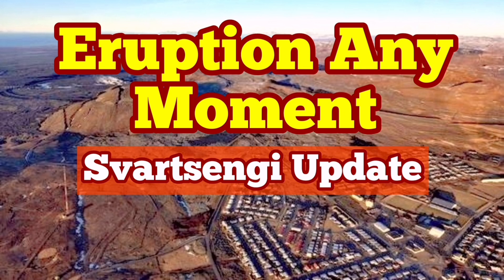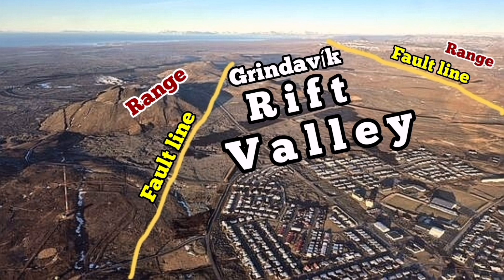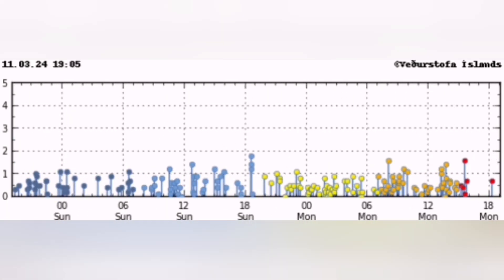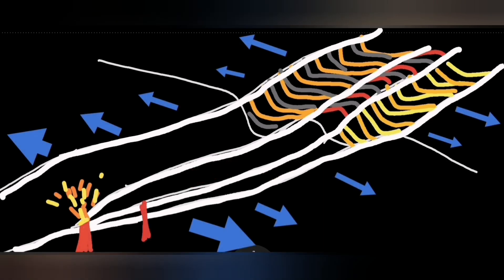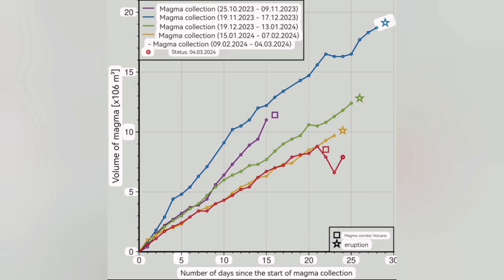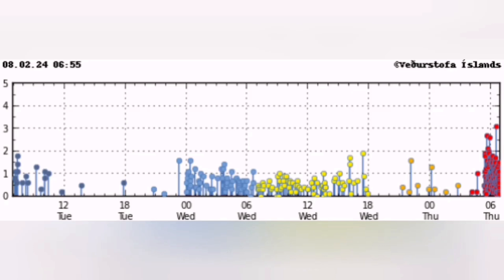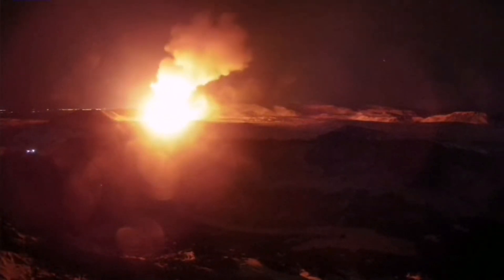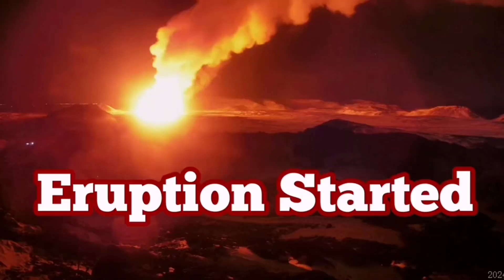Iceland Volcano Update: Eruption Any Moment, Svartsengi Volcanic System, Grindavík Rift Valley